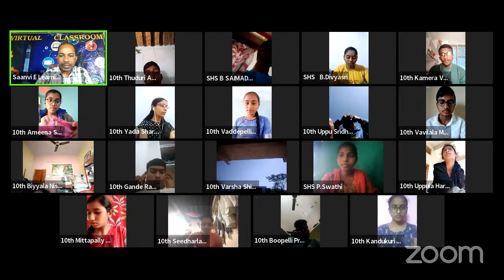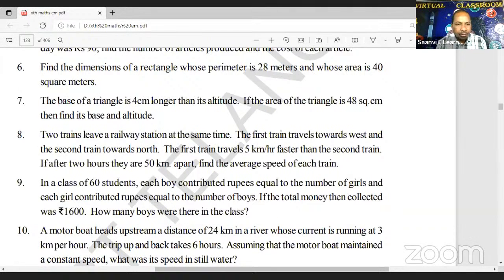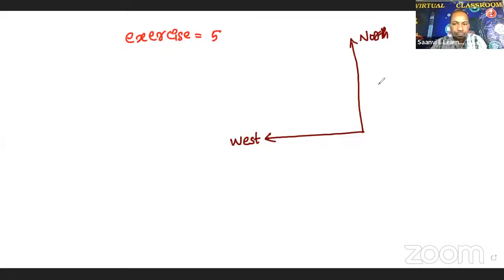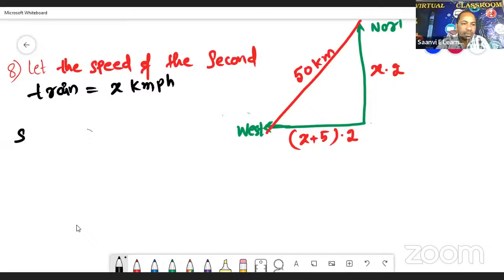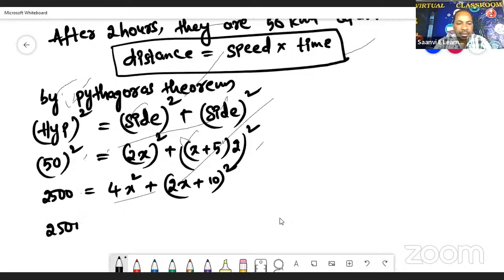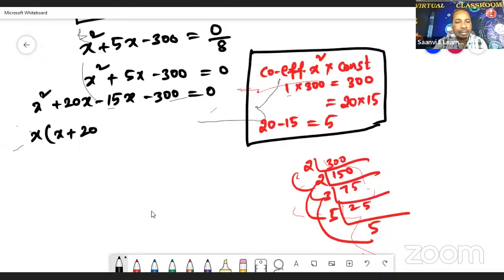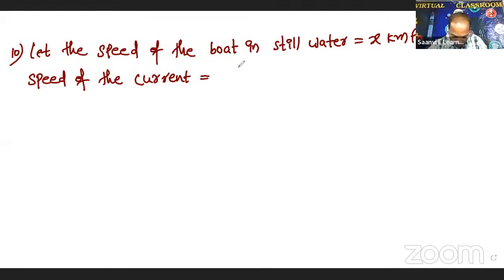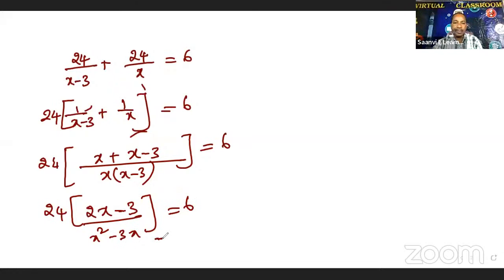Maths - period 3